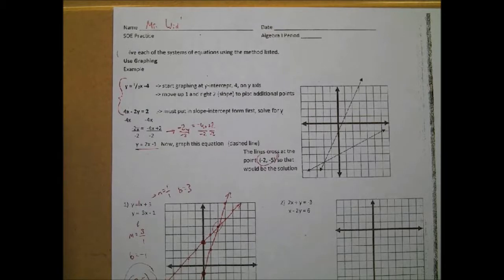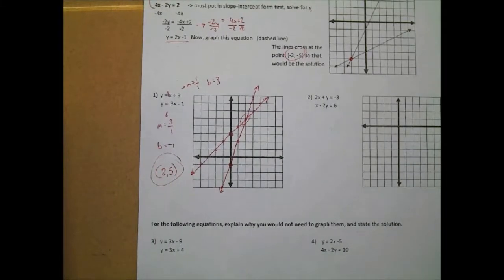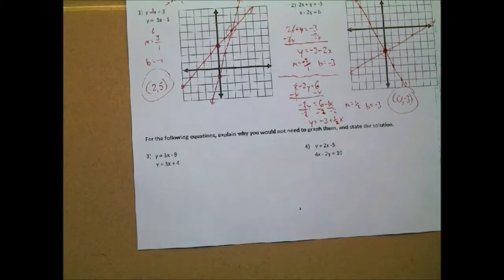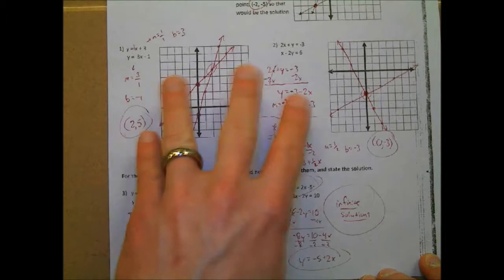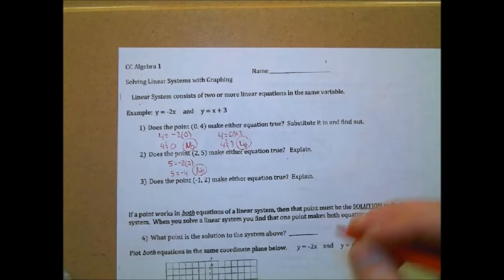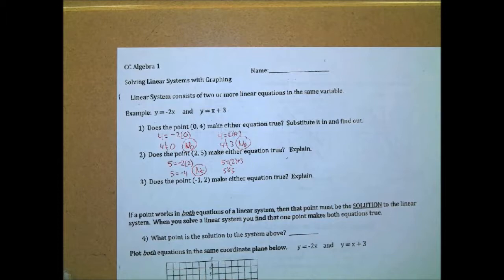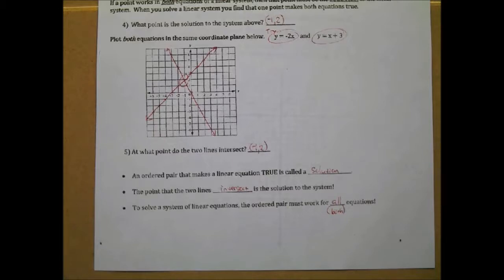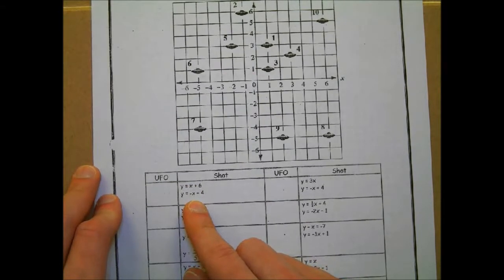1/31/2019 Solve systems by graphing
HW: The front or back of the attached worksheet